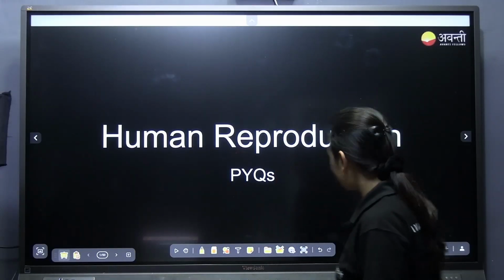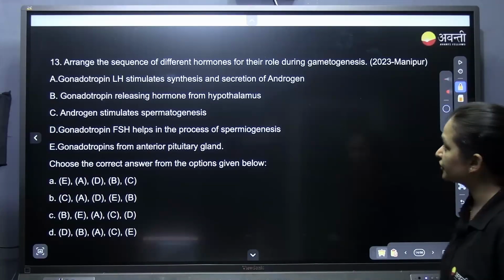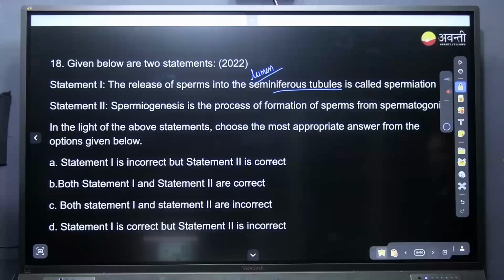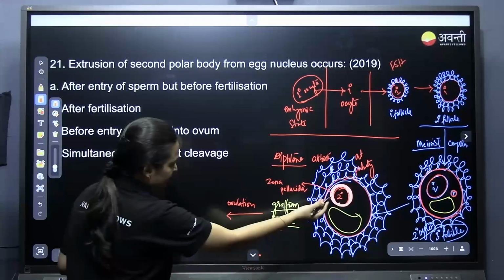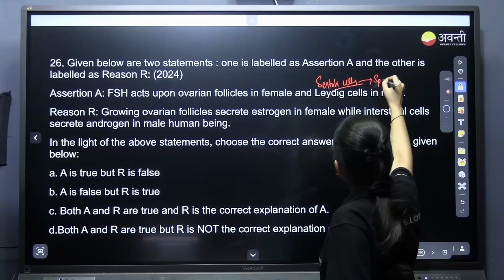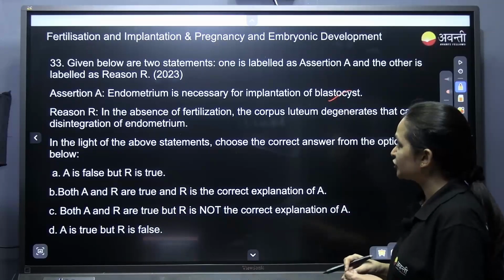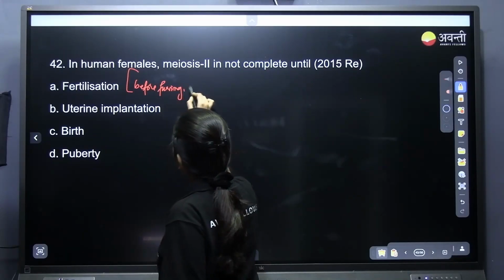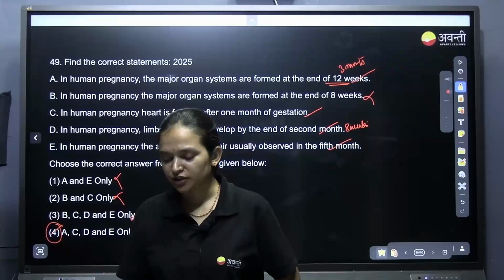Class -14 - Human reproduction | NEET Online Crash Course